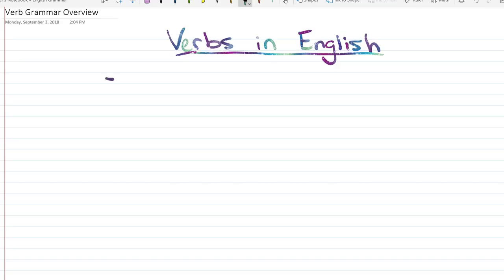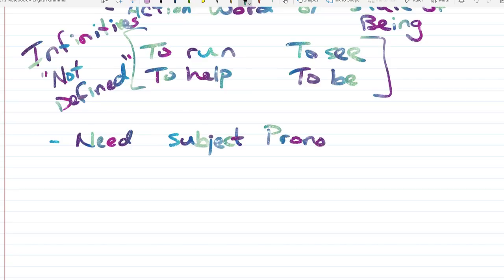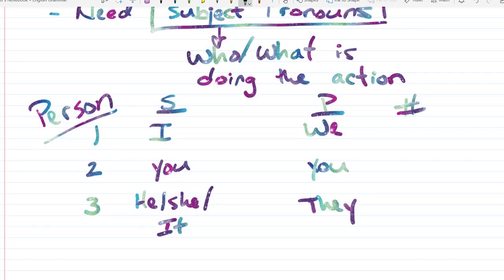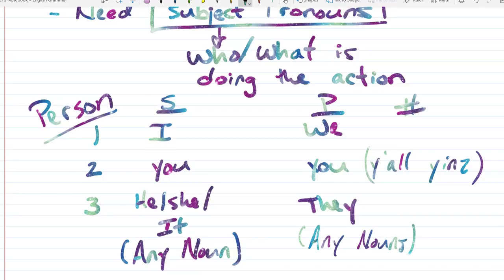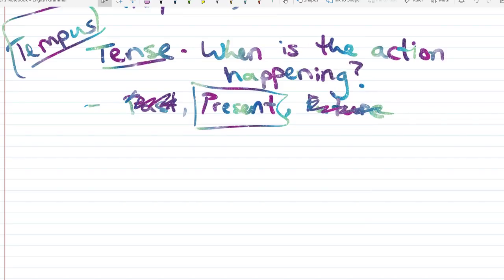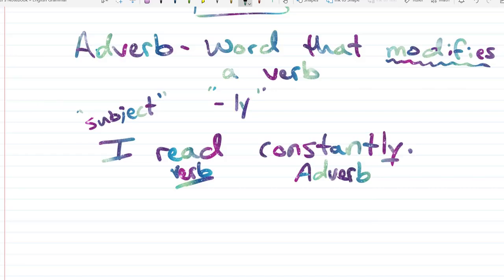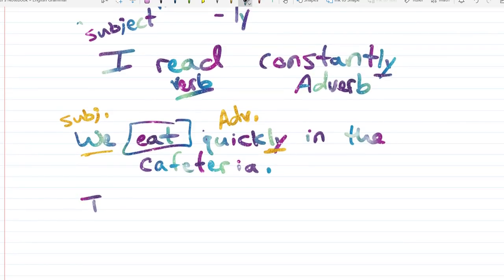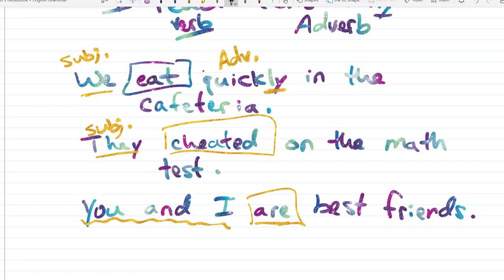English Grammar Review Verbs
This video should satisfy all of your English verb needs!